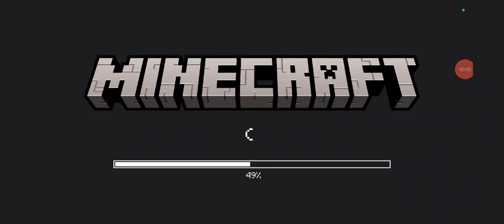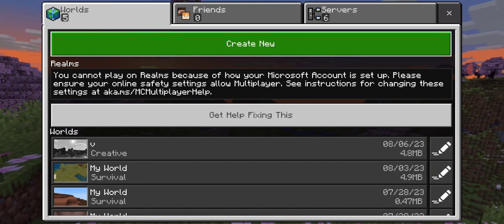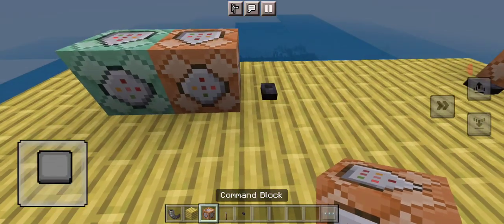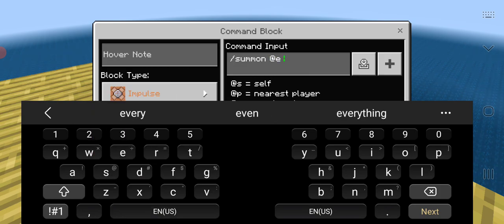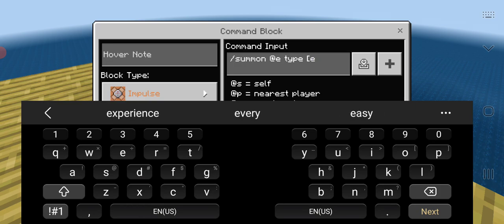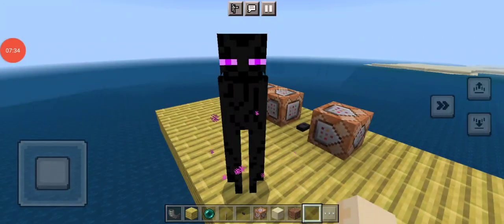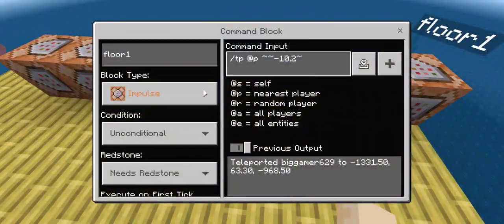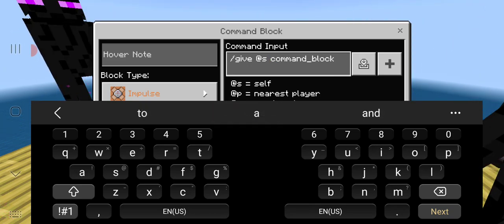Minecraft creative(new series)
Play creative mode minecraft and messing around with commands part one if it gets support